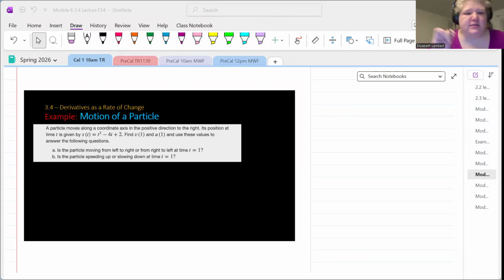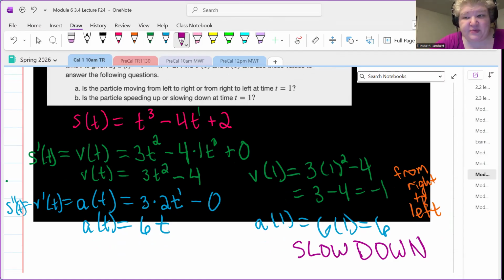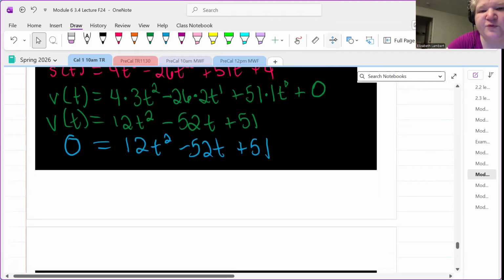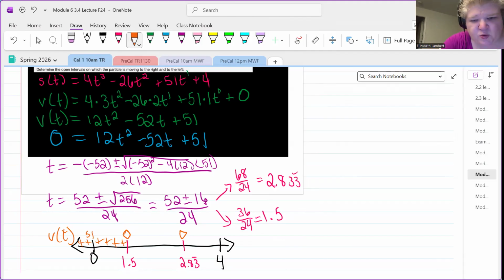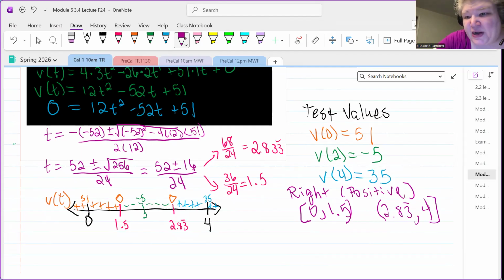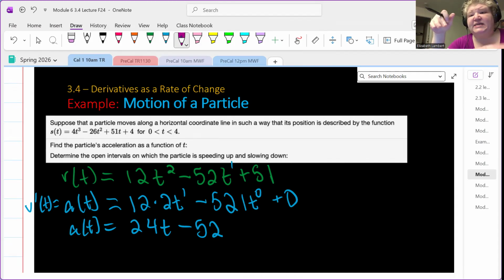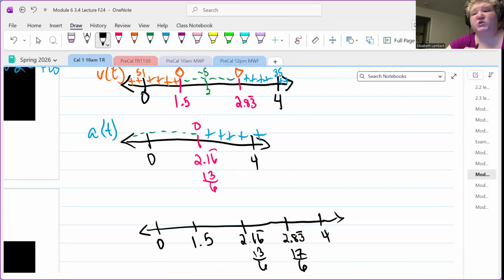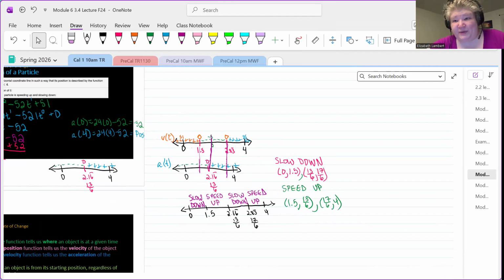Cal 1 Sec 3-4 Part 2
We continue working with velocity and acceleration, particularly focusing on speeding up versus slowing down.